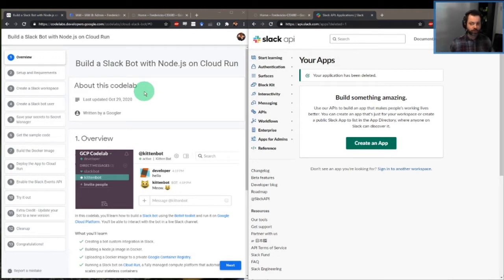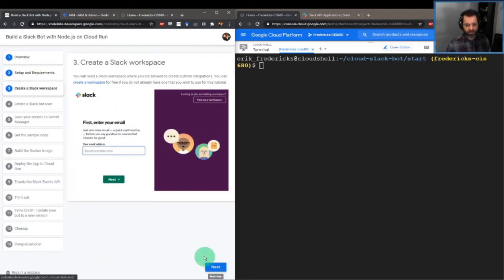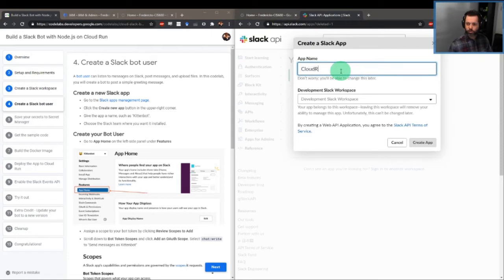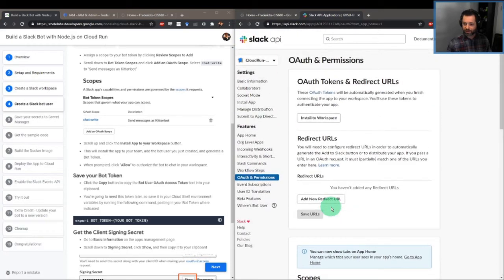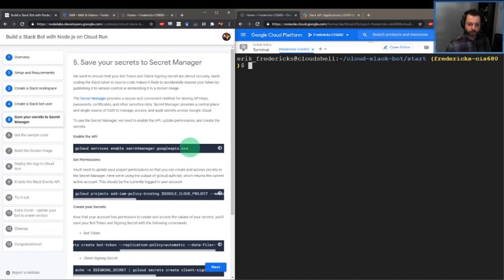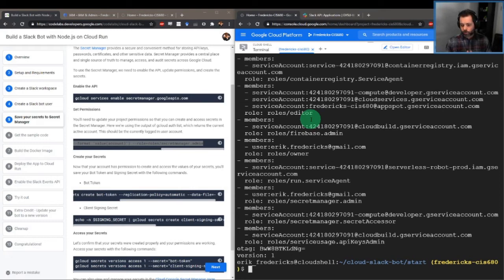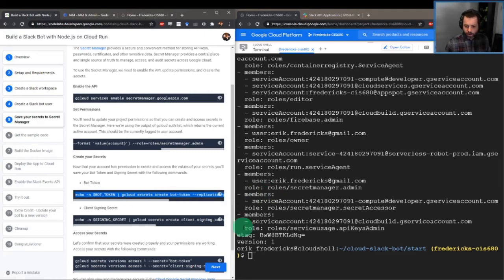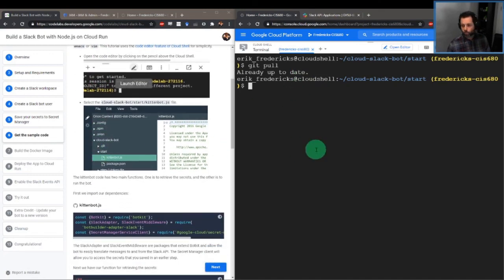CIS655 - Cloud Applications Development - SlackBot Demo Pt. 1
Let's create a SlackBot using Cloud Build, Cloud Run, and Node.js.